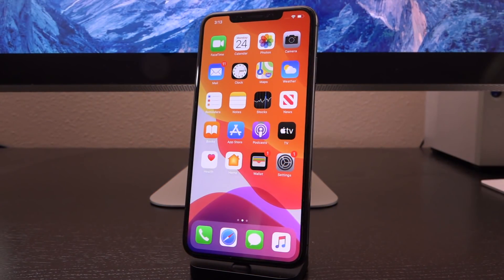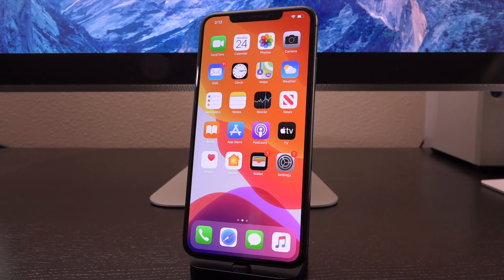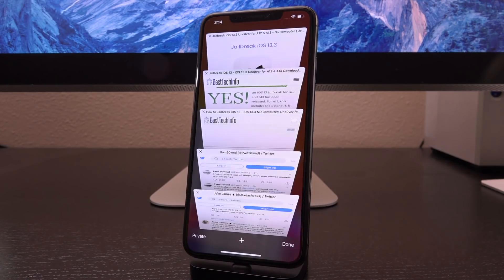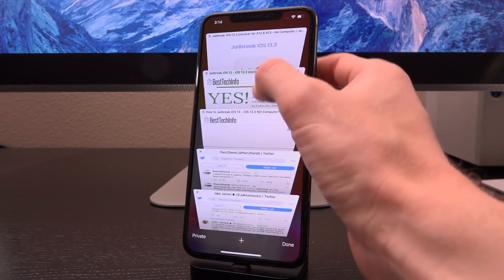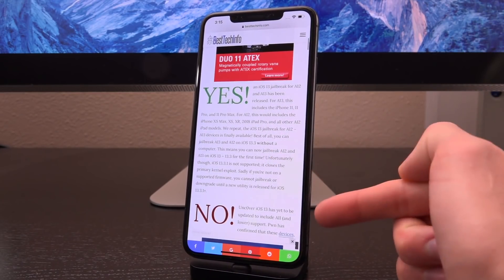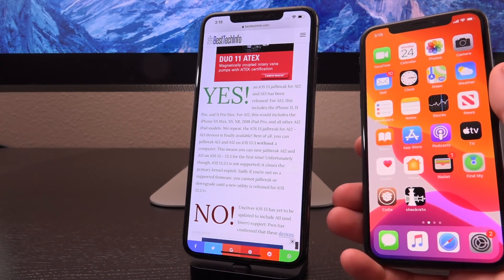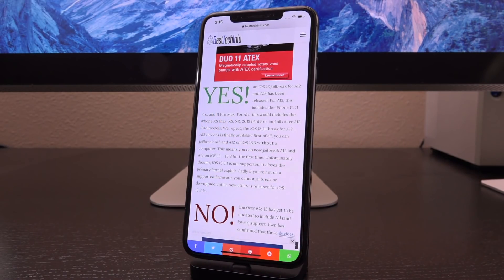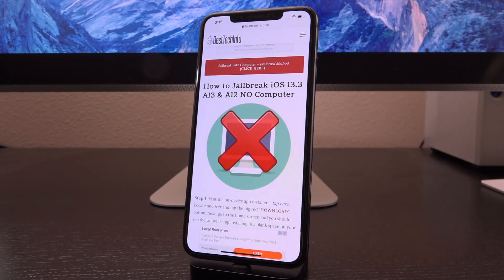iOS 13 Jailbreak BIG UPDATES! A11 Unc0ver Support, A12-A13 Fixed & NO Computer Jailbreak iOS 13.3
Jailbreak iOS 13 - iOS 13.3 HUGE Updates! A11 iPhone X and older COMING to UNC0VER! A12-A13 Stability Fixed & NO Computer Jailbreak iOS 13.3. A11 unc0ver Status

Jailbreak iOS 13.3 Unc0ver A13 & A12 Updated, NEW A11 (and older) support coming, and no computer jailbreak iOS 13 detailed.

Unc0ver version 4.1.1+ brings added stability to the A12 - A13 jailbreak iOS 13.3 tool. In fact, the very exploit used to add stability will also lead to support for those older devices (we have Jake James to thank for that). The semi untethered unc0ver iOS 13 jailbreak is coming to iPhone 10 A11 and older because of this! Expect to be able to switch between the unc0ver and checkra1n jailbreaks at will; exciting times.

As for the no computer jailbreak, due to changes in Apple’s enterprise
 developer program, there are new limitations to this method. For instance, the unc0ver app can crash constantly. For this reason, while it’s by far the easiest method, the no computer steps are no longer the preferred method. However you’re more than welcome to try them out for yourself, as they will most likely work if you haven’t attempted the jailbreak iOS 13 yet. You can also fix the issue by wiping all data, but that's not for the faint of heart. The choice is yours, just be sure you restore your rootfs in unc0ver before you do if you were able to jailbreak prior to experiencing the crashing issues.

1:20 - Jailbreak Guide + A11 Unc0ver STATUS CHECKER!
2:09 - No Computer Jailbreak Guide.
2:28 - Unc0ver Stability Update for A12 & A13.
4:21 - NEW Unc0ver Jailbreak Demo (SO FAST).
5:35 - How to UPDATE Unc0ver Jailbreak.
5:57 - A11 Unc0ver Jailbreak Updates / Info.
8:52 - No Computer Jailbreak Demo & Fixes.

---  ---  ---  --- --- --- Unc0ver & Checkra1n iOS 13 Jailbreak Coverage ---  ---  ---  --- --- ---

---  --- --- --- Unc0ver Jailbreak & Exploit Credits ---  ---  --- ---